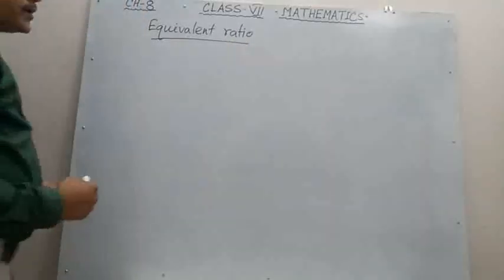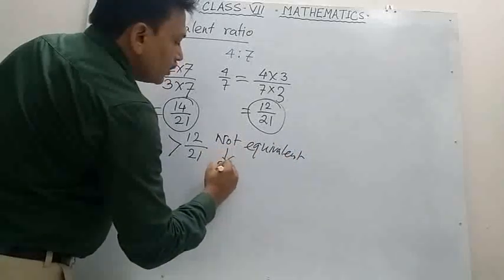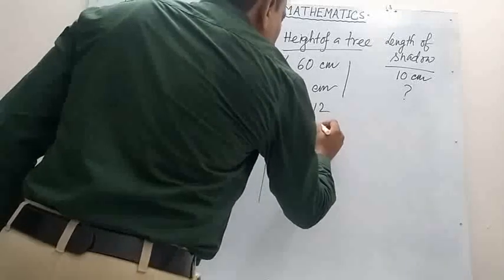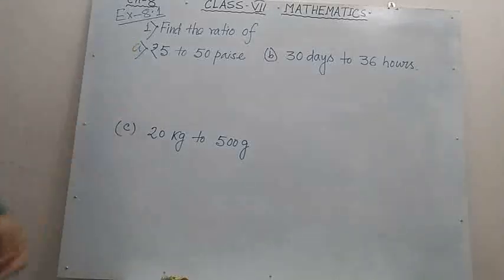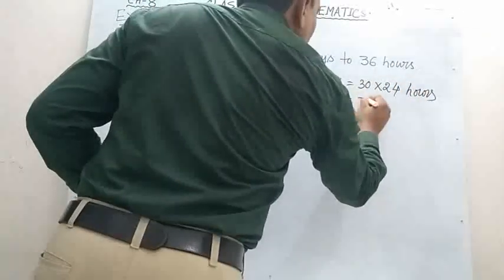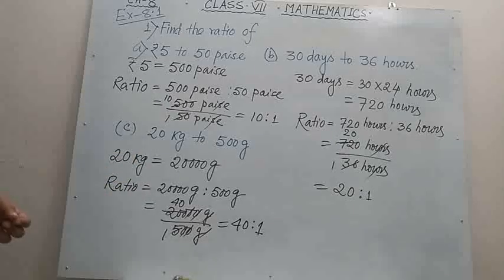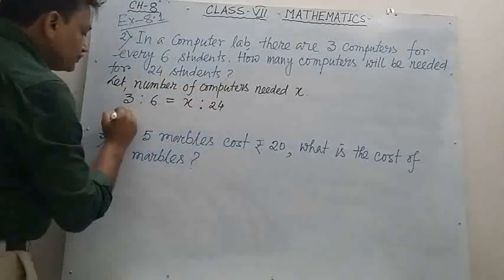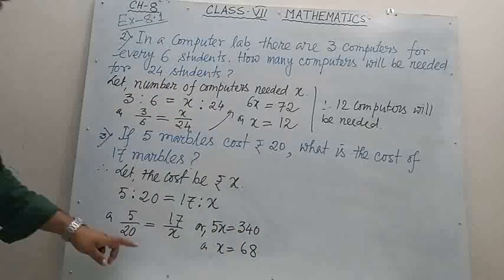Comparing quantities Ex-8.1